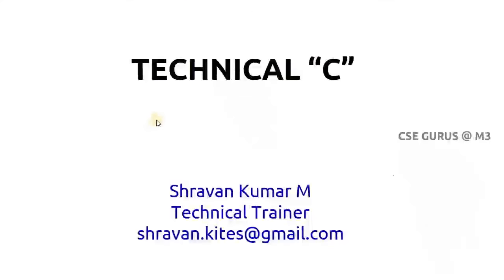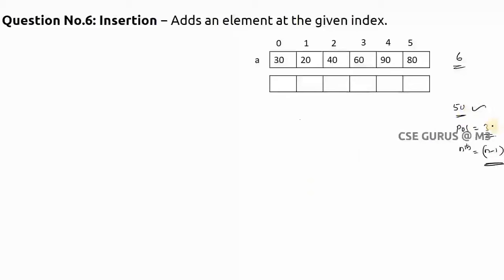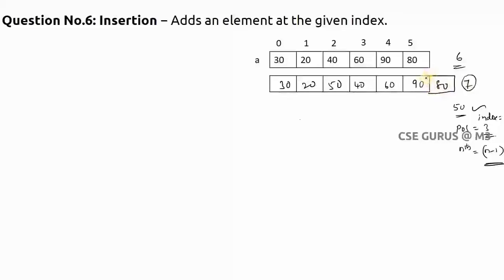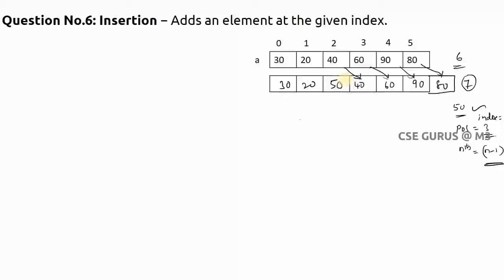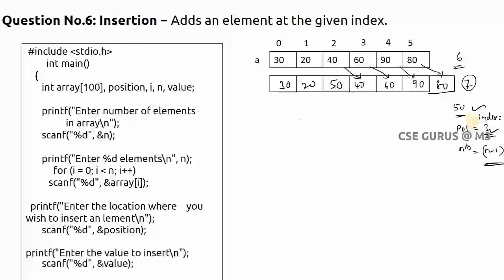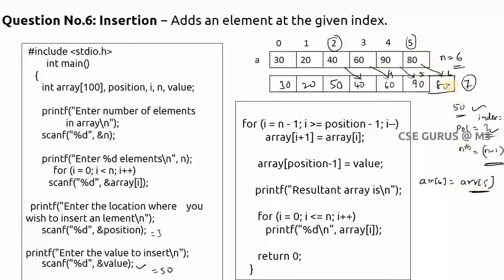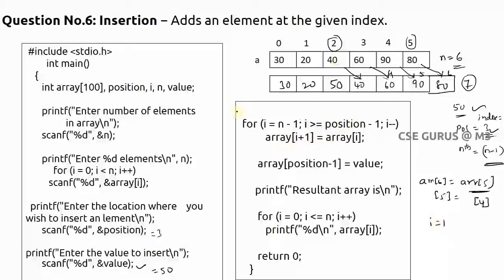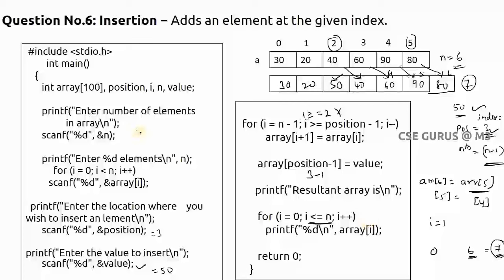Inserting an element in an array (C program)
This video Inserting an element in an array with execution.